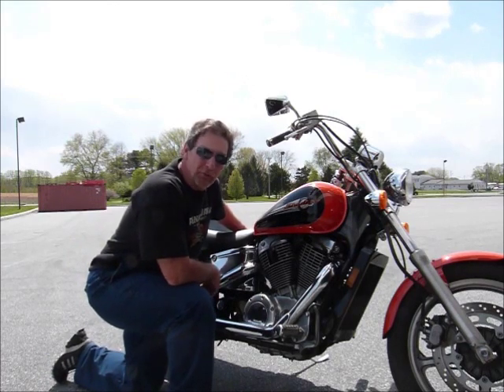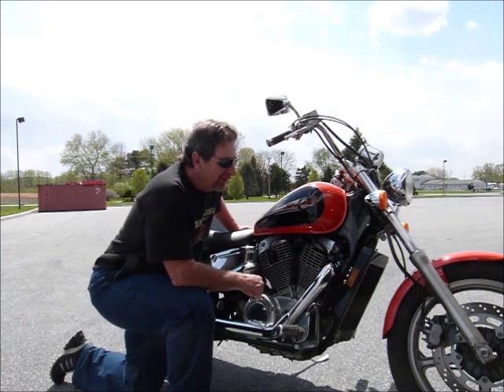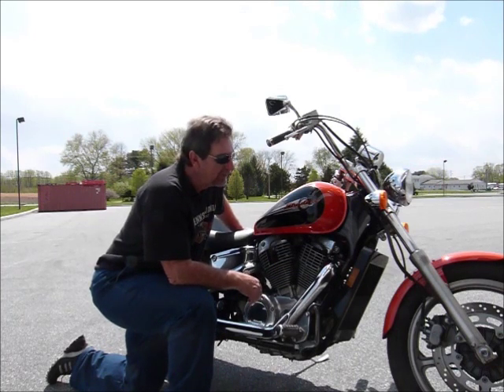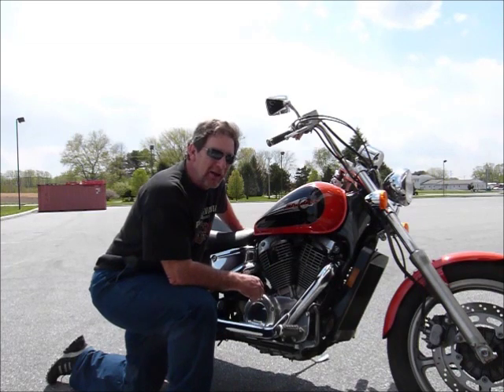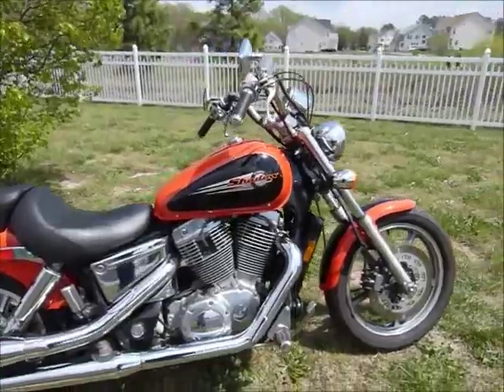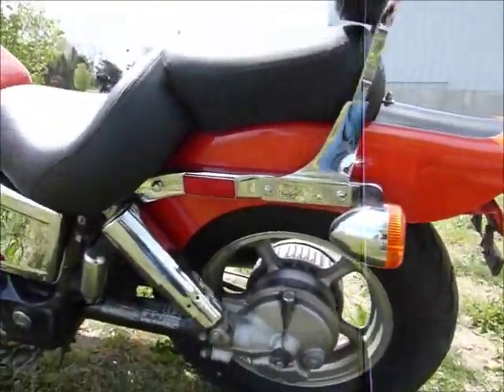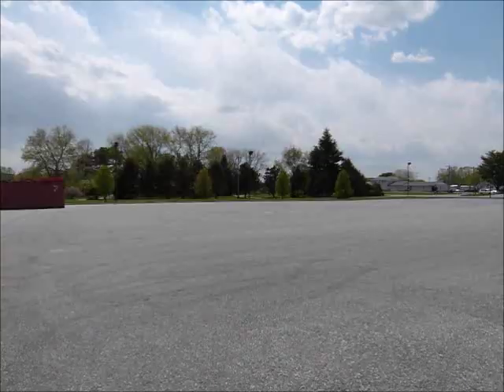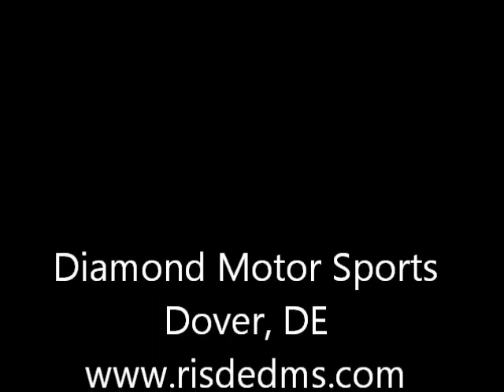1998 Honda Shadow Spirit VT1100C stock #9-1495 demo ride walk around